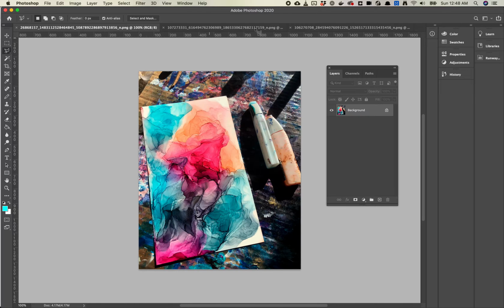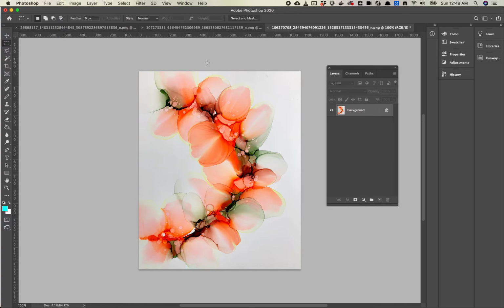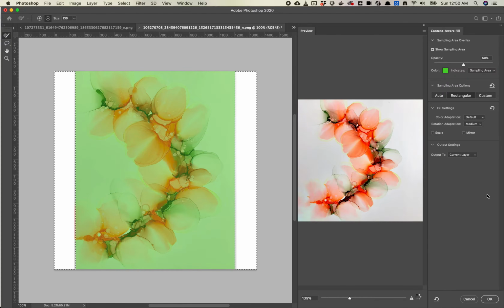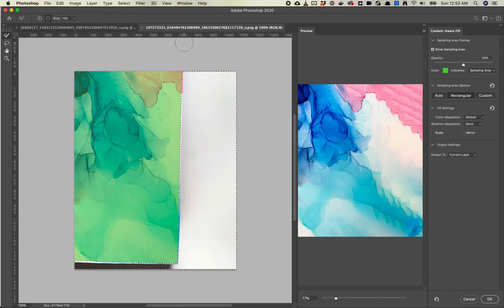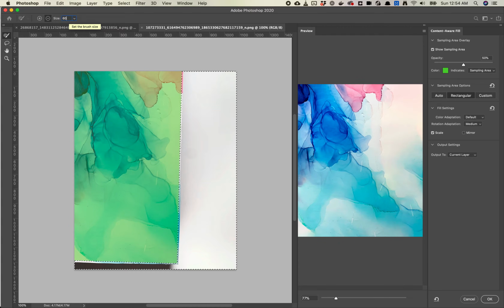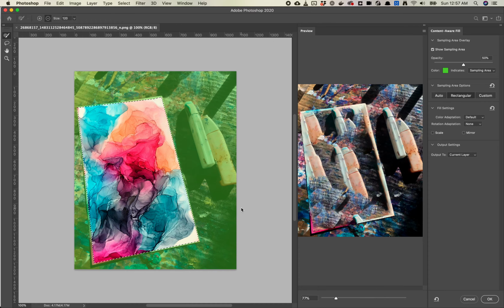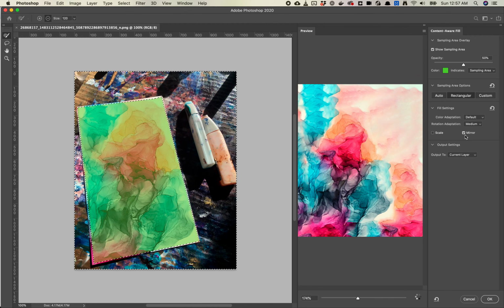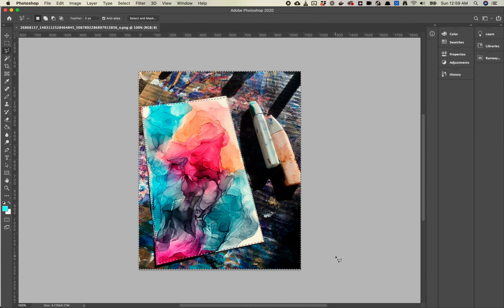Improve Images in Your Dataset with Photoshop’s Content Aware Fill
I’ll show you a couple quick techniques using the Content Aware Fill tool in Photoshop to improve an image dataset and pad your overall training image count.

This is a taste of things we’ll cover in the Creating ML Art Datasets course starting September 13th. There are a few spots still available.